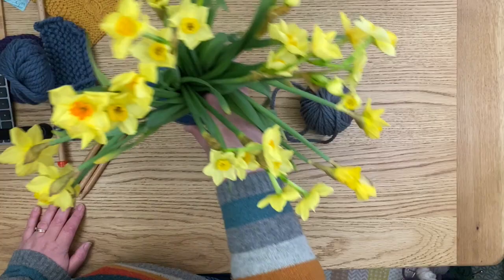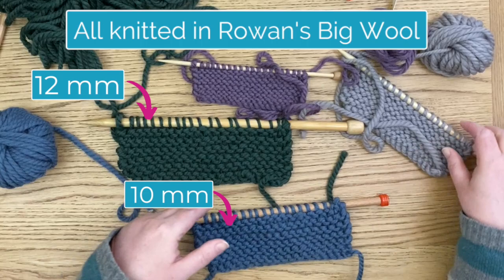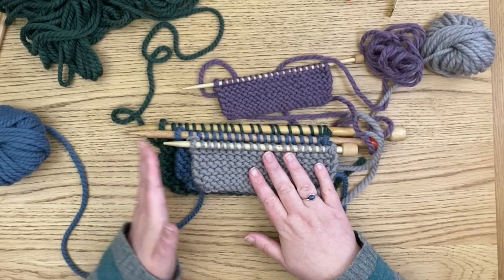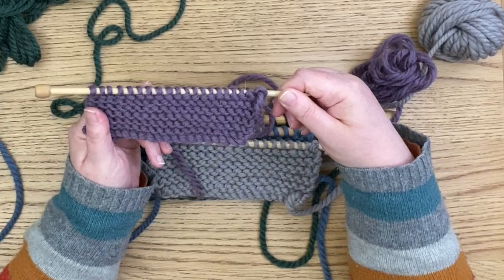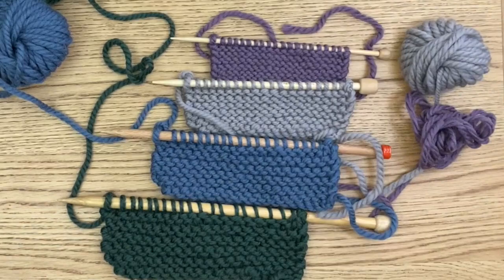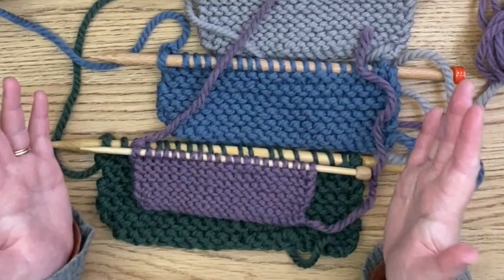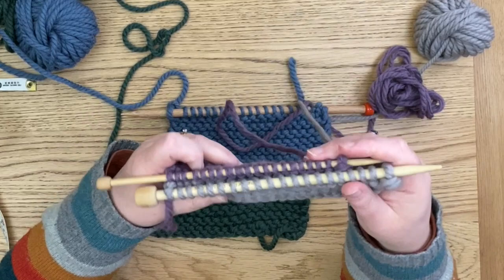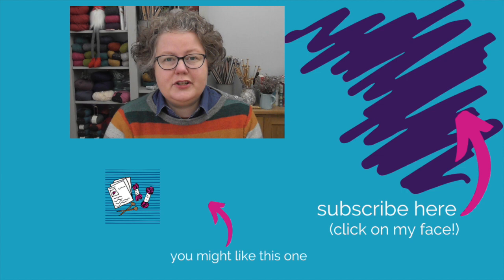Knitting Needle Sizes and Why They Matter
Why is needle size important for knitters? (in more ways than one!)
There's the instructions on the yarn to pick one size over another, or within a span of a few, but why does that matter?
I'll answer this questions today, along with answering why it might be important for you to look at needles and think of size in a different way too.

Timestamps
0:00 Hope you've enjoyed my Ted talk!
0:20 what knitting patterns do tell you
1:05 what I've knitted up
1:55 see the big differences
2:30 it's not just the finished size that's effected
3:45 what we've learned so far
4:00 can you spot the other big difference?
5:45 Ouch!
6:40 switch up your needles through projects
7:50 you don't need them all at once
9:00 get prepared before you start knitting